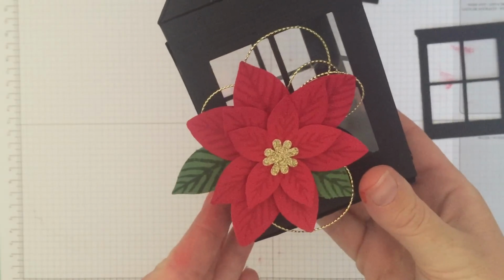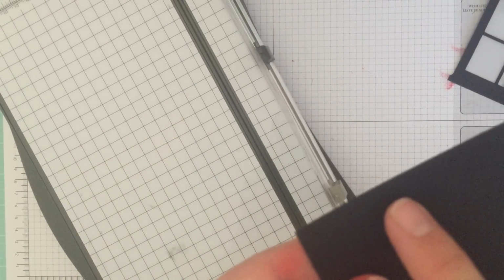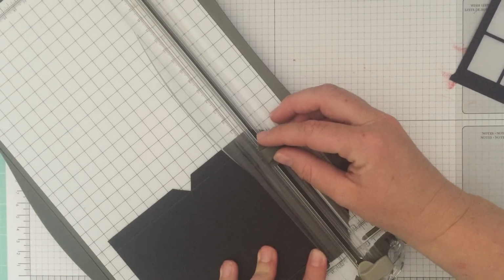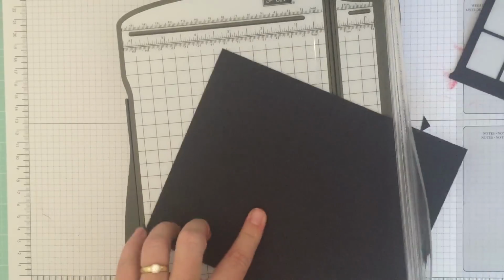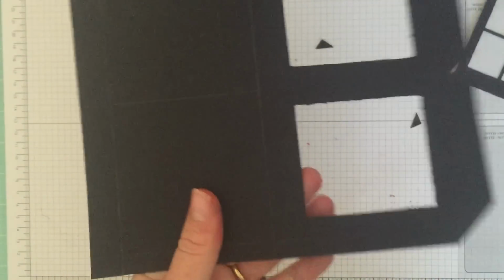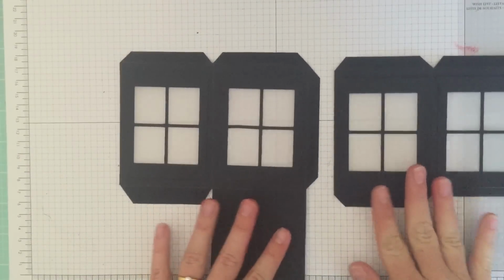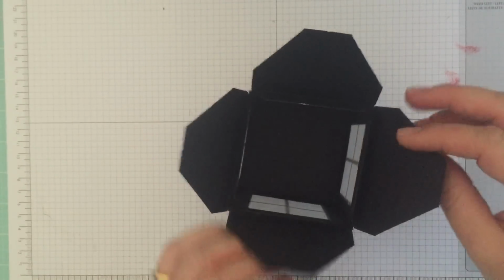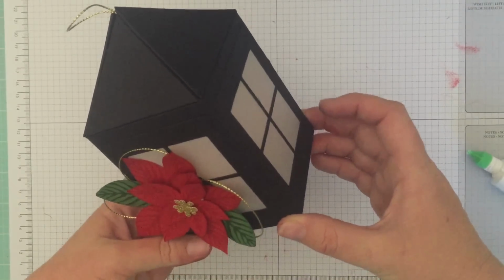Lantern Tutorial featuring Stampin' Up!'s Heath and Home Thinlits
Create this gorgeous Lantern using the Hearth and Home Thinlits available in Stampin' Up!'s 2015 Holiday Catalogue.